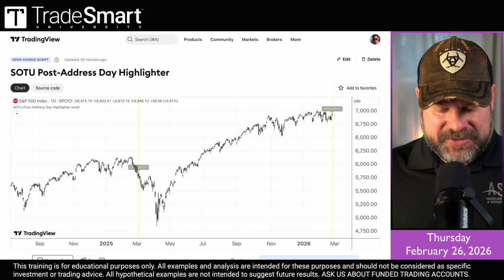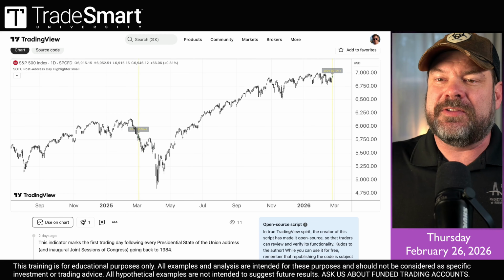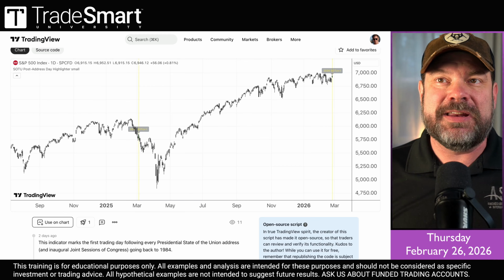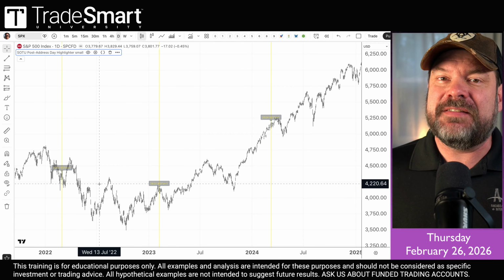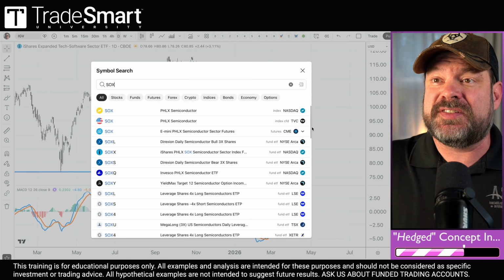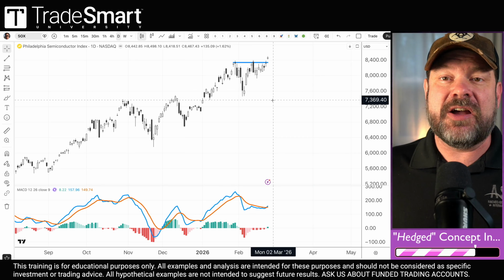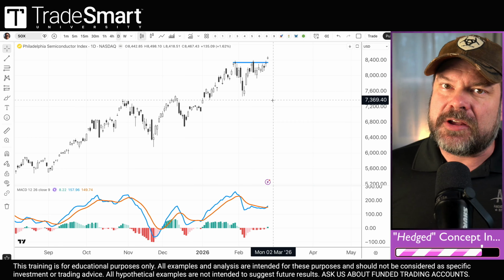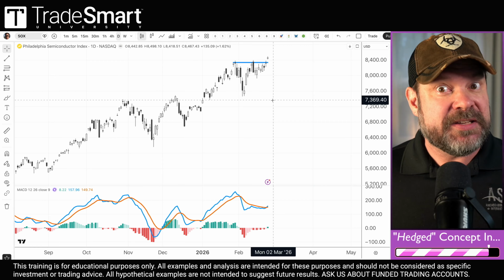S&P 500 Forecast: How to Trade Choppy Market Conditions (+ Energy Trade Update)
Is the S&P 500 bounce from the State of the Union real — or just a trap?
In this market forecast, I'll show you a simple strategy for trading
uncertain, mixed-signal markets without guessing which way the market
will go.

In this video:
✅ S&P 500 technical analysis (MACD bearish divergence + seasonality)
✅ State of the Union market impact — what history tells us
✅ Software (IGV) & semiconductors — the key levels to watch
✅ Trading Hedge strategy explained — how to profit in either direction
✅ XLE energy trade update — still time to get in?
✅ JP Morgan (JPM) new trade setup — entry, stop & target

💬 Drop your current trades or ticker requests in the comments — I review
them in future forecasts!

👉 Get a MONTH Trial of Power Trader LIVE! In-Depth market forecasts, trade ideas and live trading!